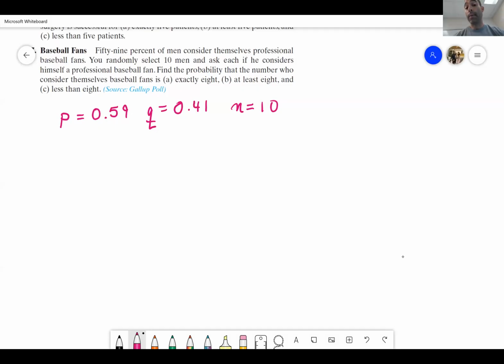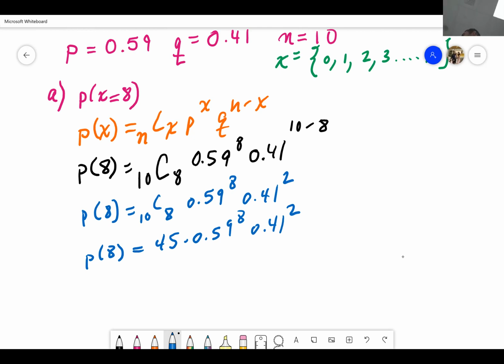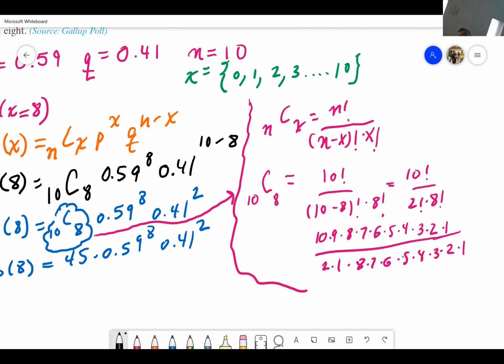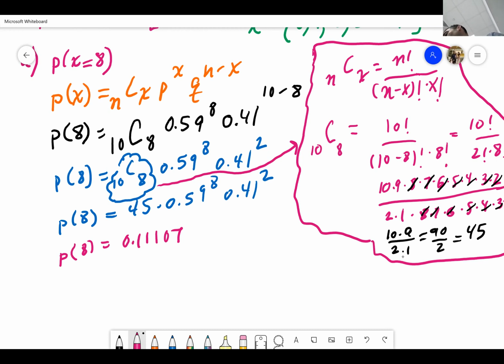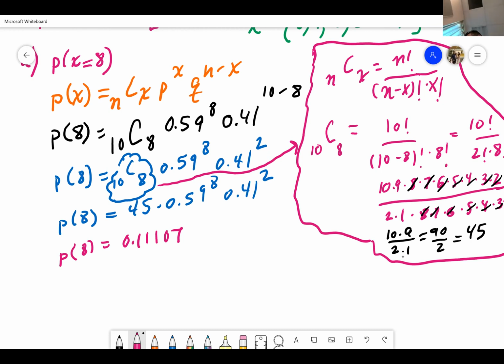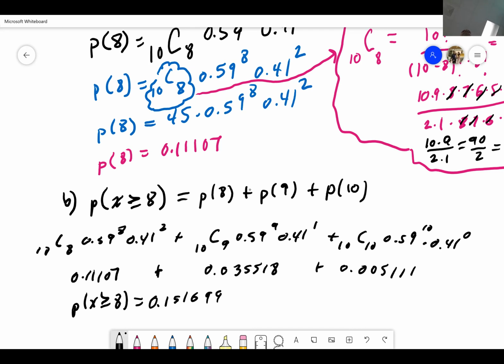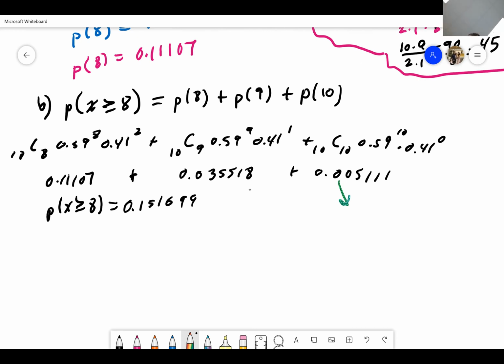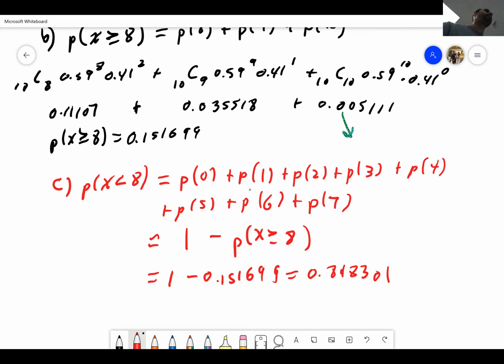Binomial Distribution Further homework review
Problem #17 done please be ready for your assessment